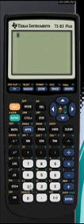{AP} TI Programming: Basics 1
This is a tutorial on how to program with the TI 83+/83+ SE/84/84+/84+ SE.

Our ultimate goal is to learn to make a game for you and your friends to play.

This first tutorial was cut off due to size restrictions and I'll be continuing in Basics 2.

Comment, rate, etc.